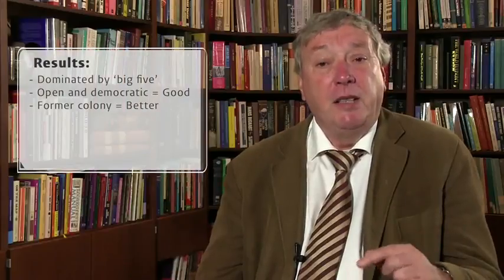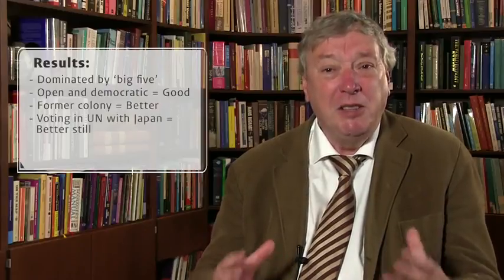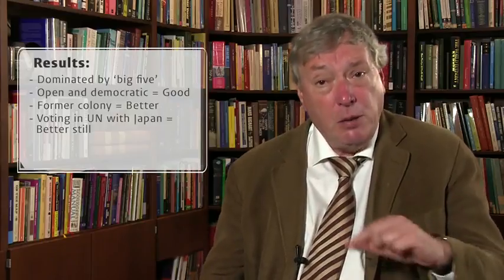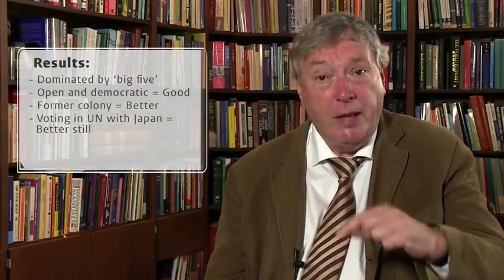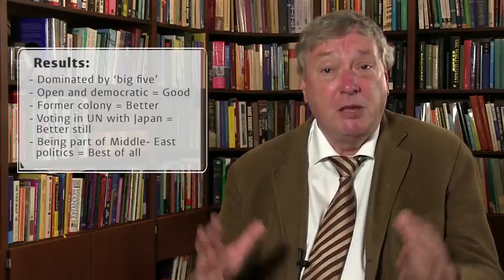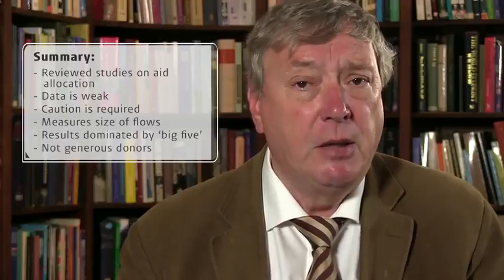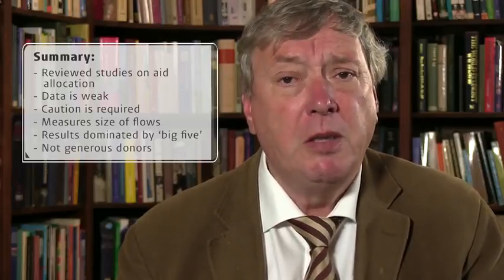Political Economy of Institutions and Development- 5.2. Who Gives Foreign Aid, to Whom, and Why